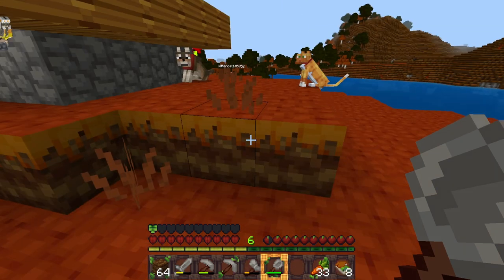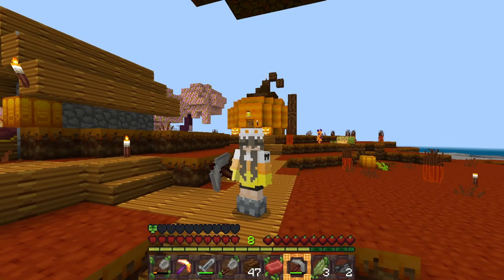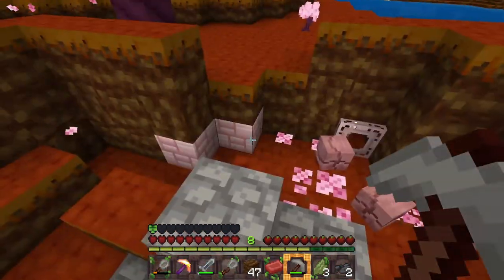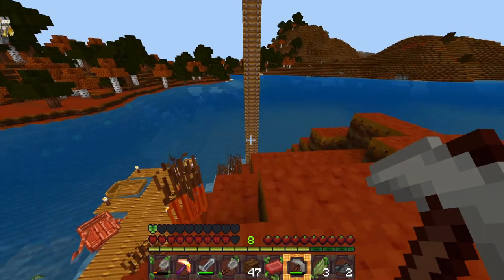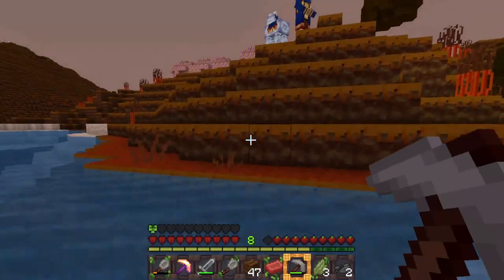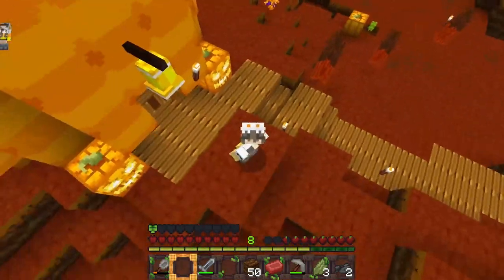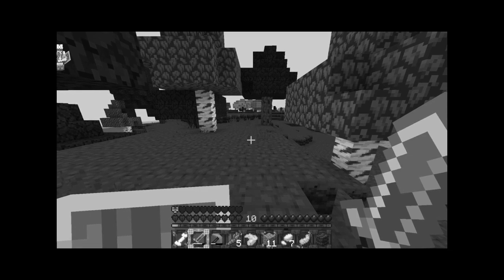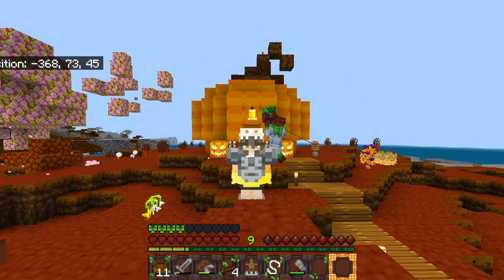Armadillos and Wolves 🐺🍂 II Spooky SMP II Ep 2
Check out Isla's channel! -  @ElementalPets145

check out other channels!